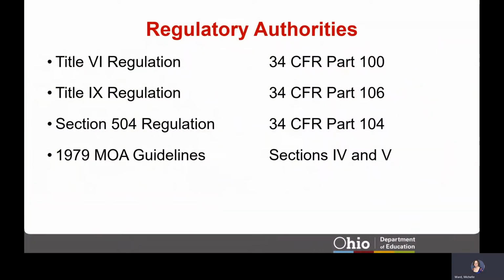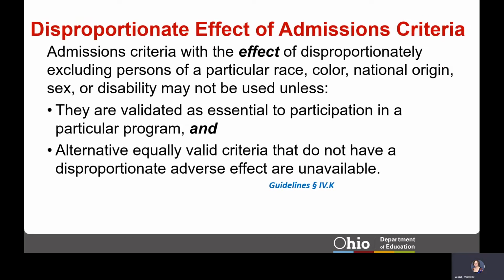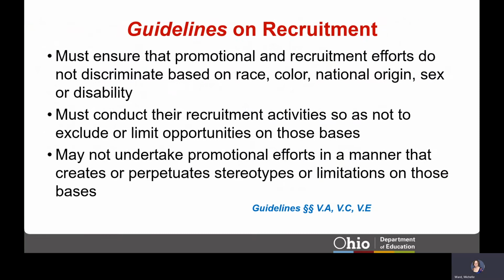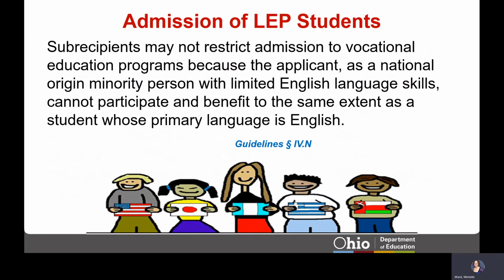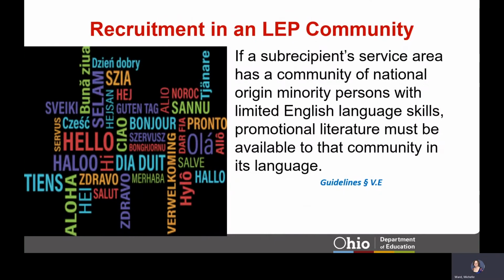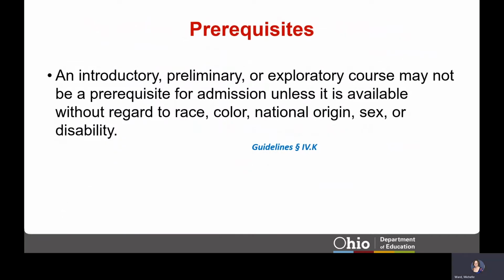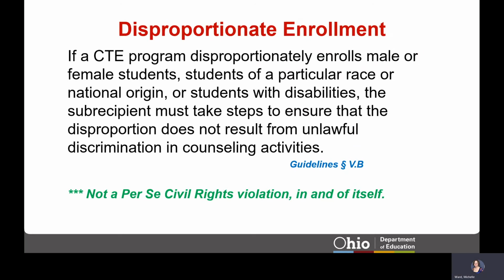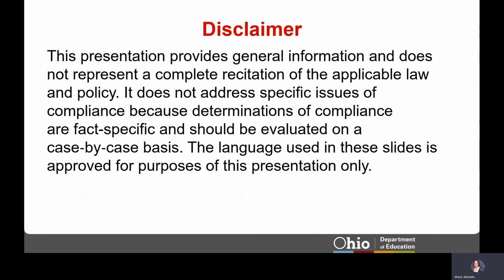Career Technical Education's Admission Practices